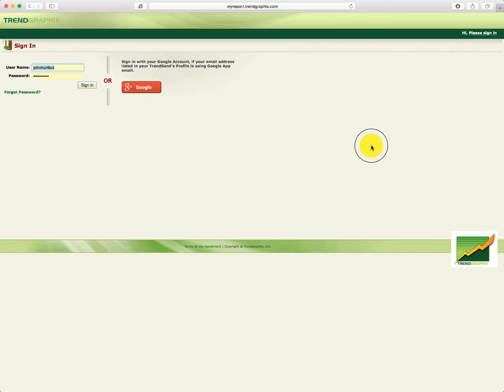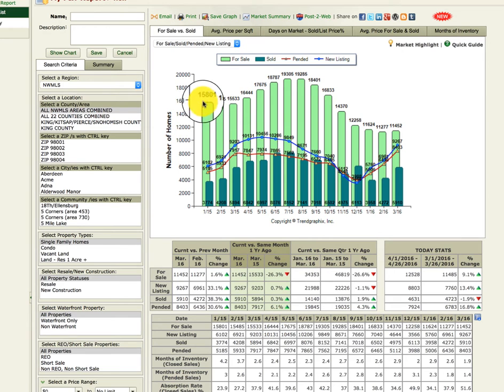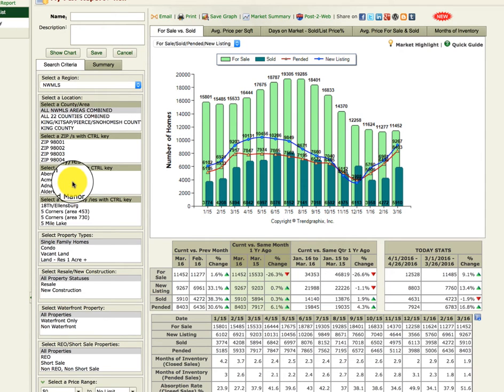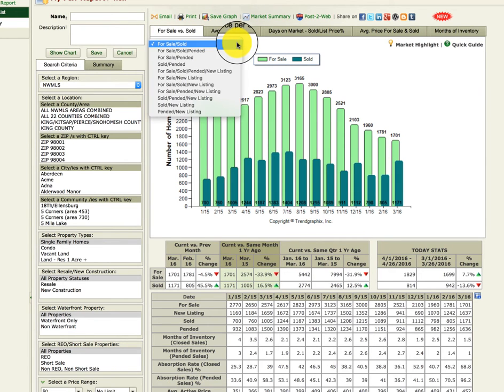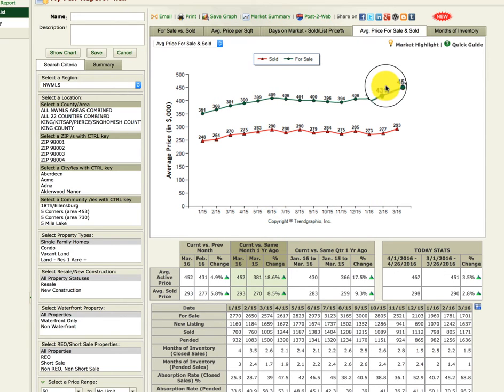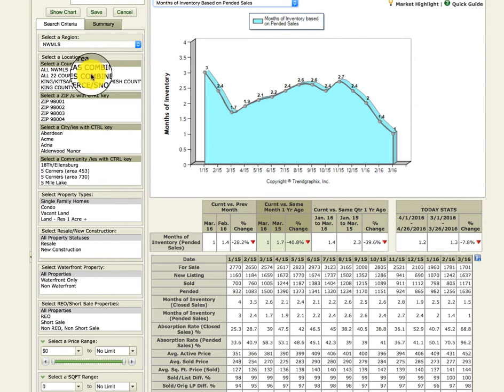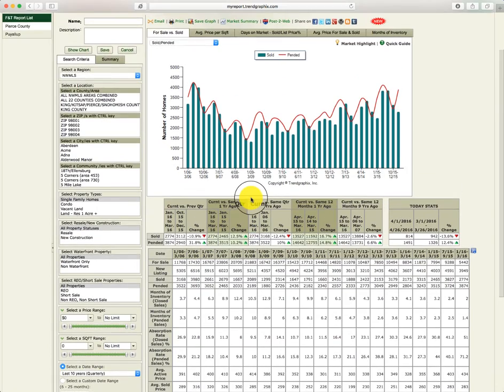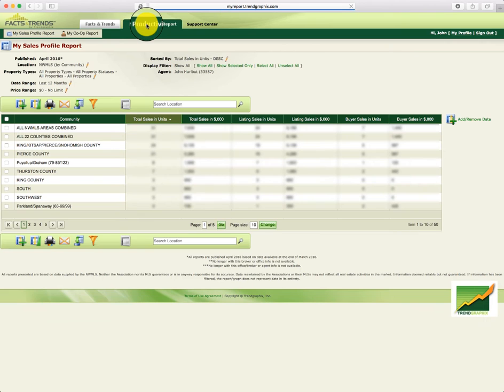Trendgraphix Overview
Quick Introduction to Trendgraphix for Keller Williams Puyallup Agents